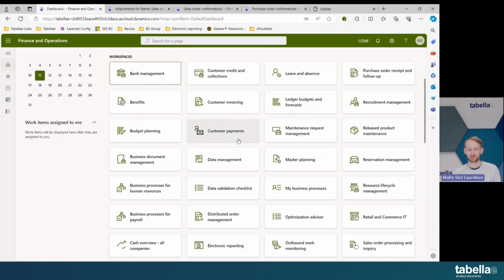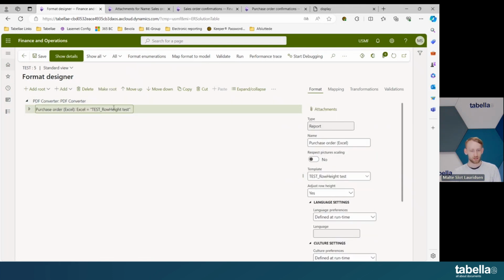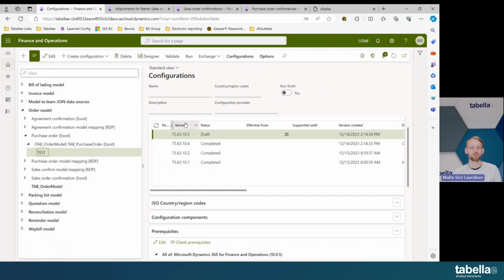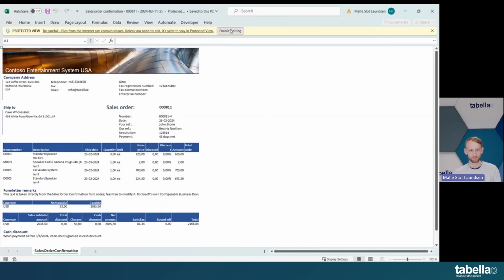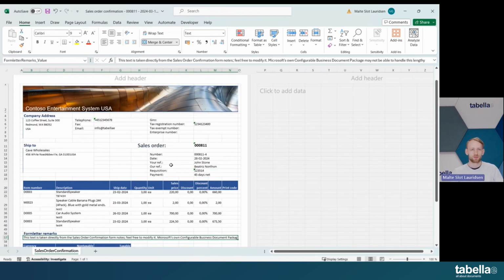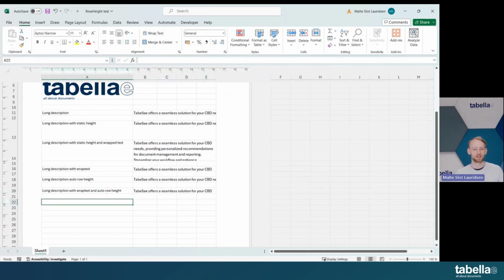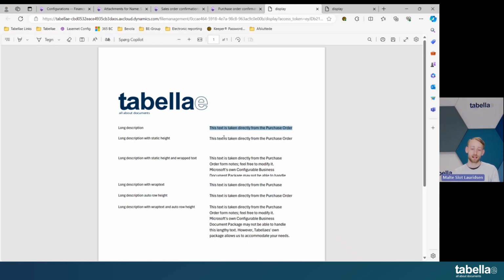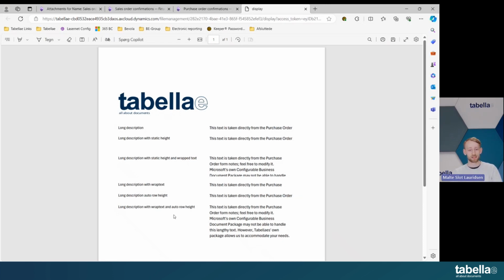Mastering Dynamic Row Height in Excel with D365 Electronic Reporting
If you have worked with Microsoft Configurable Business Documents or ER Excels, you have probably encountered issues with truncated text, because a field isn’t big enough or don't dynamically wrapping the text.

In this video tutorial, you will learn from Tabellae's consultant, Malte Lauridsen, how to effortlessly adjust row heights in Excel and easily work with auto row height in Microsoft Configurable Business Documents for Electronic Reporting, ensuring professional ERP reports.

Malte will show you how to make your rows dynamic when using Configurable Business Documents for Electronic Reporting and Excel templates, so you can put all the text you want to into your rows without the text in your ERP reports being truncated. This has not been done for all of Microsoft’s own configurations, so we have sorted that out for you with our offerings.